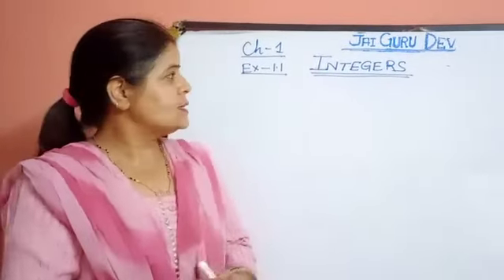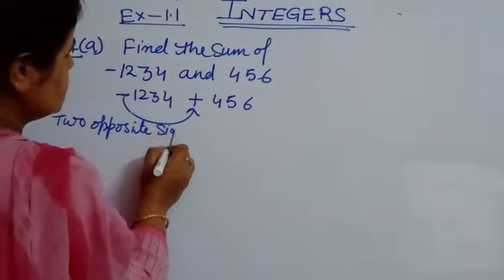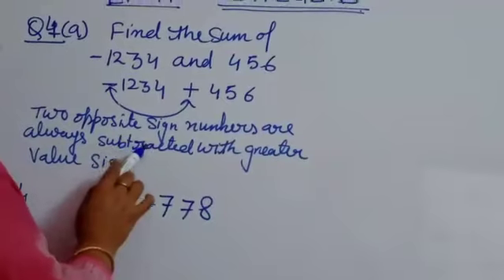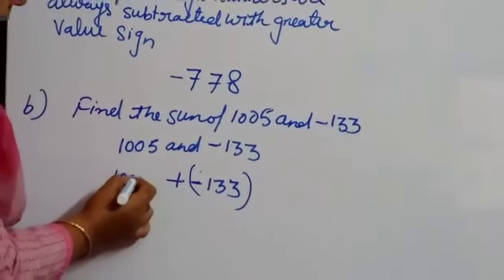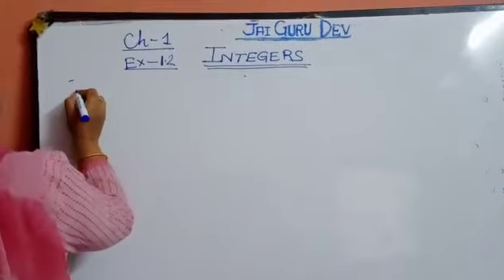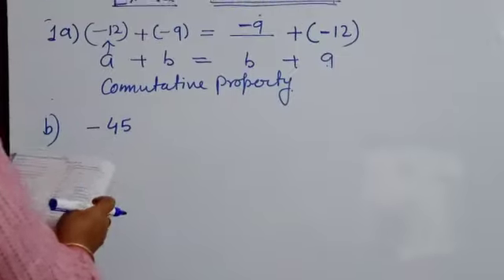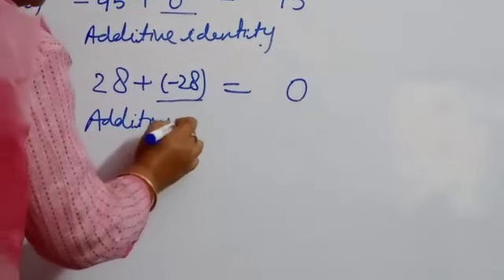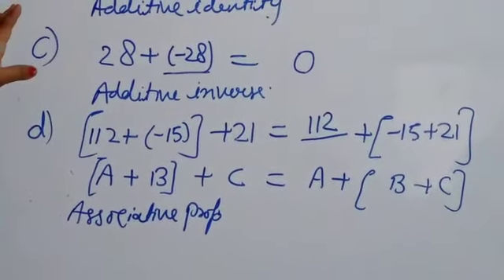Ch: INTEGERS Exercise 1.1 and 1.2 Class 7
There are two more parts